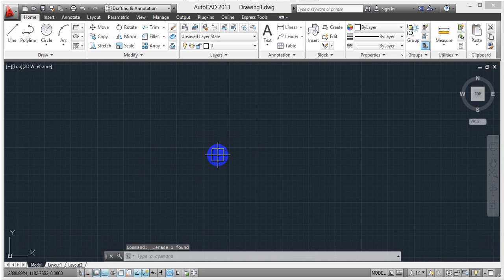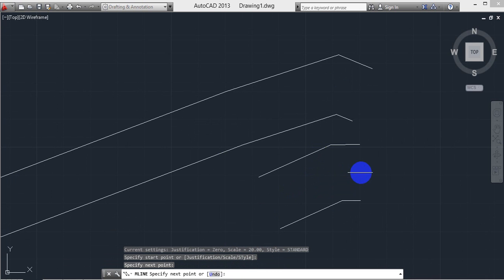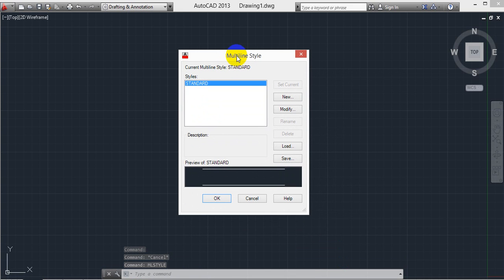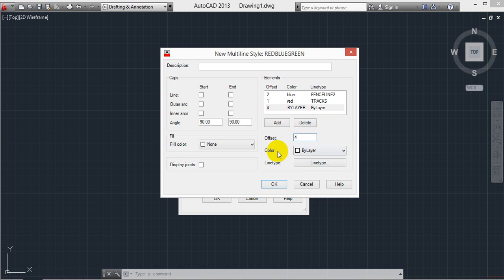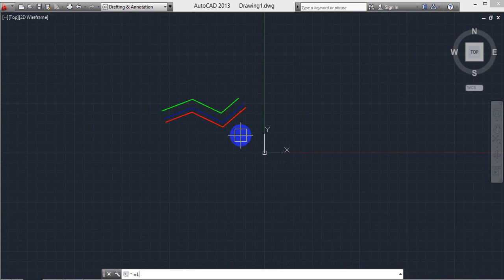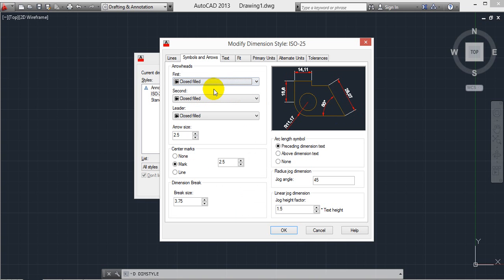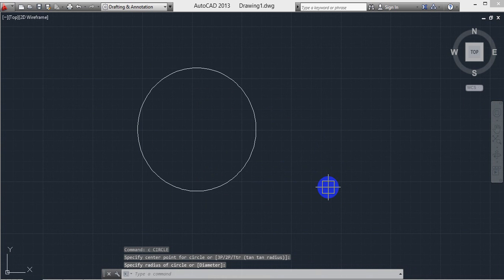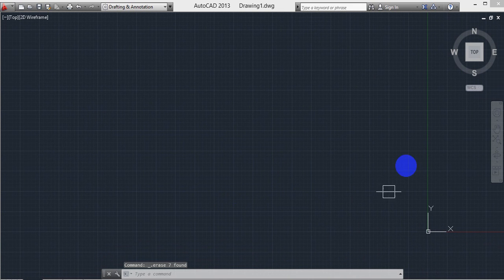MultiLine | Linetype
This Video Contain AutoCAD Tools like
MultiLine and Types
Object Snap F3 & F11
Dimension Style